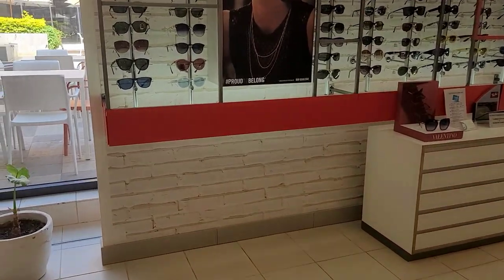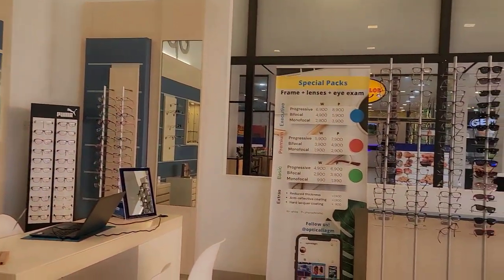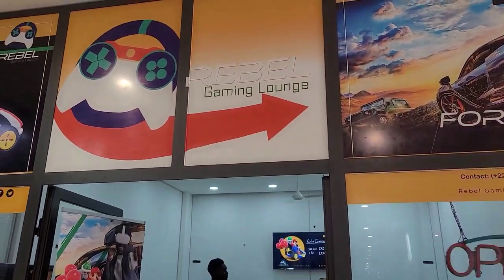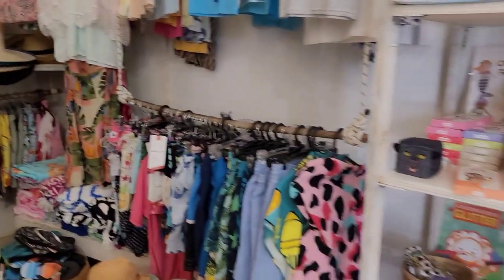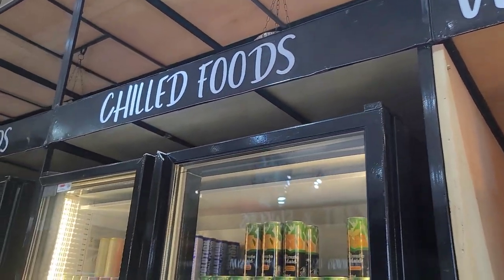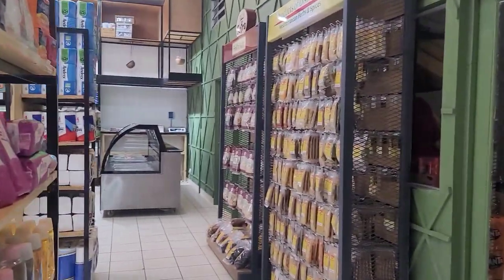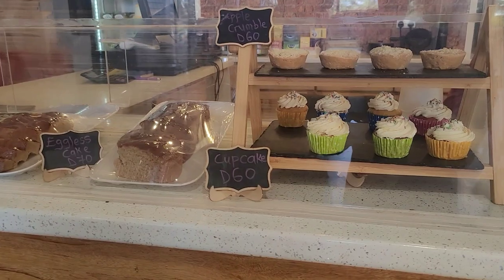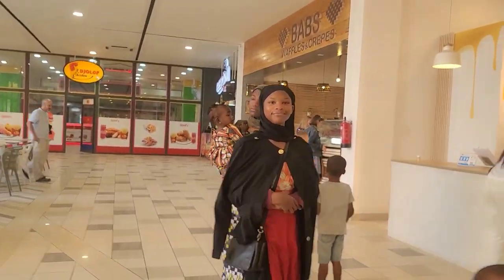Shopping Mall in Gambia | Quick 5 minute mall tour!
What's inside some of our favorite stores in the shopping mall in Gambia! I hope you enjoy this quick mall tour ❣️
🔥Hijrah to Gambia - My new book is coming soon! Join the waiting list here👇🏾

💖💖💖 Are we friends on socials?✨️✨️✨️